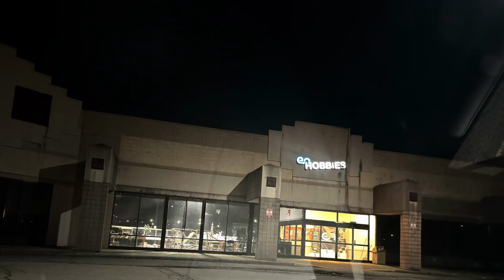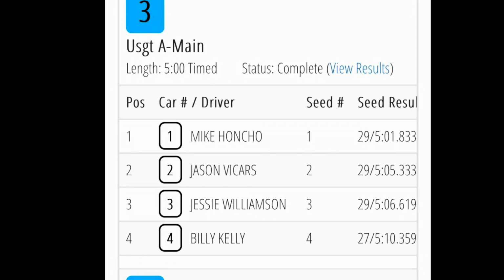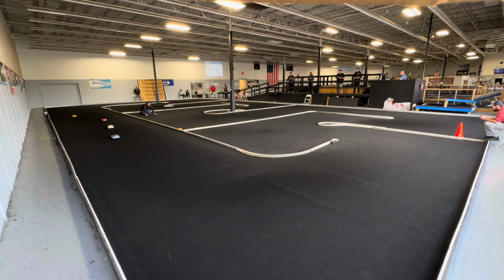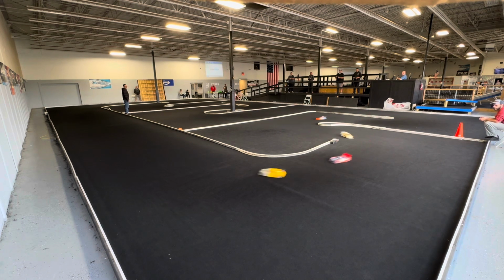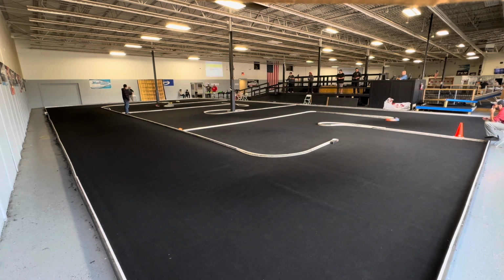6amRC. USGT main. EN Hobbies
Columbus, Ohio